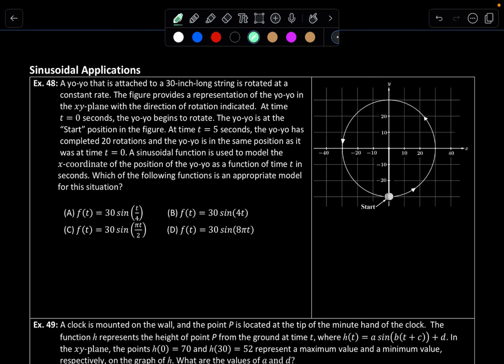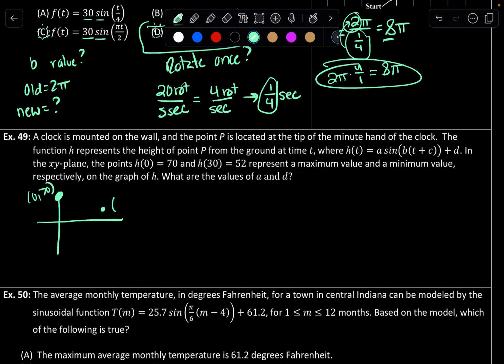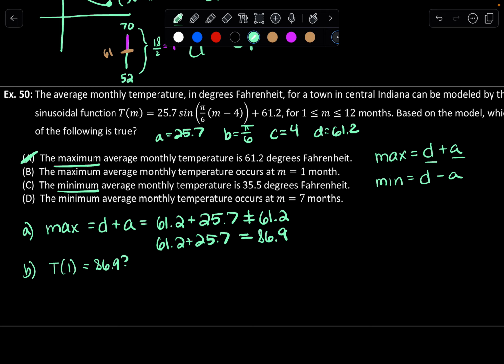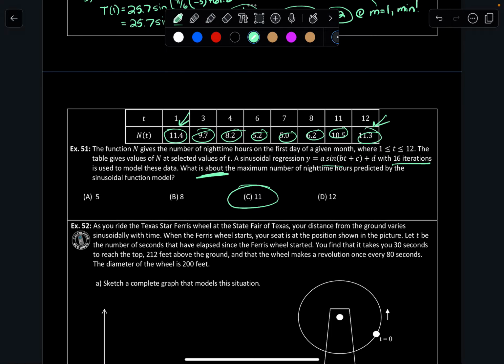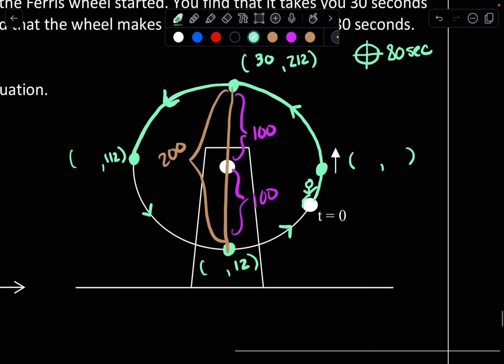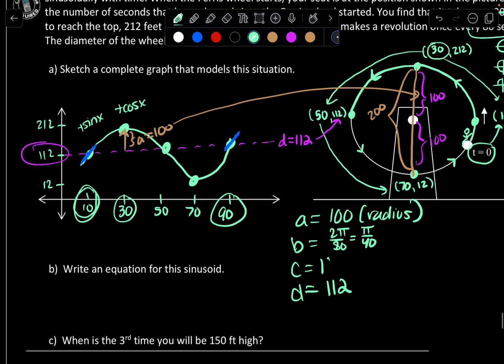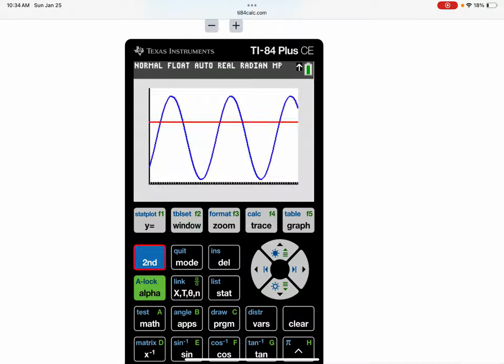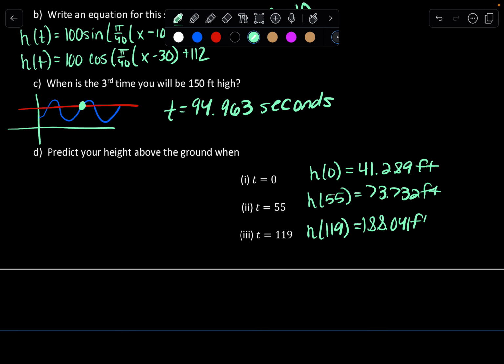Unit 12: Trig Transformations - Sinusoidal Applications